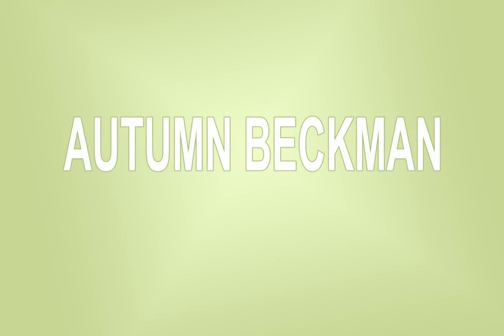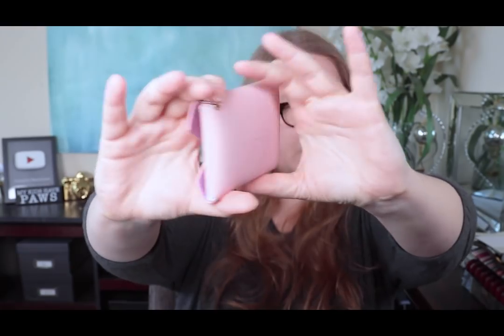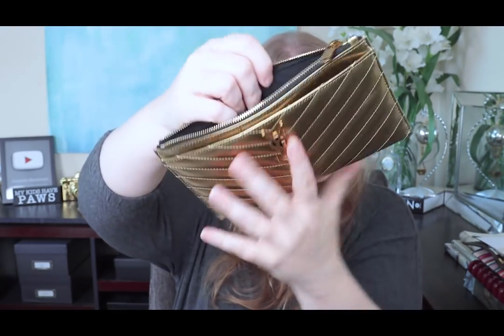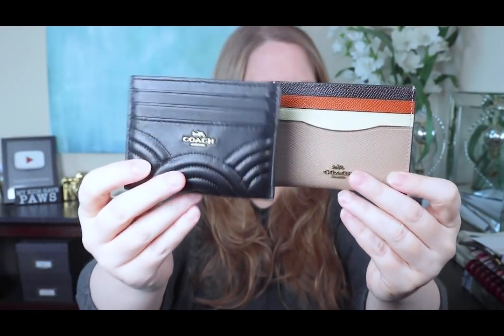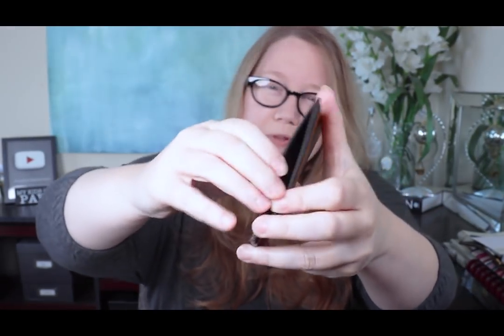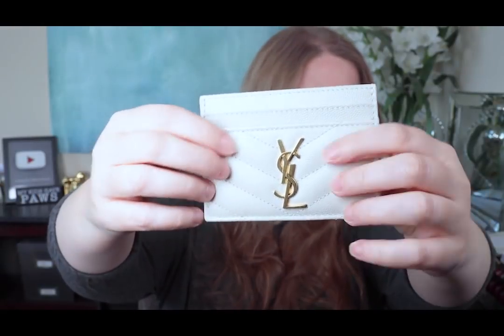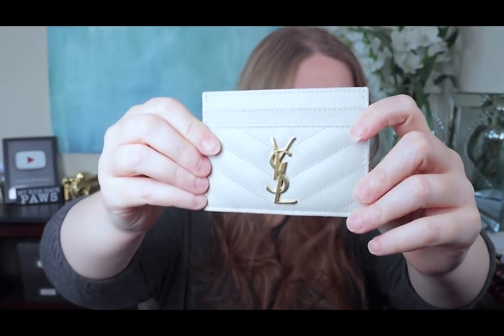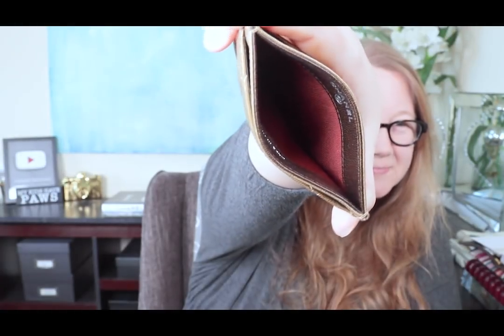ULTIMATE LUXURY Card Holder Comparison || Louis Vuitton Chanel YSL Gucci || Autumn Beckman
Luxury card holders
More luxury card holders

YSL card holders
YSL bill pouches
More YSL bill pouches
Louis Vuitton card holders
Louis Vuitton cles
Louis Vuitton Felicie card holder

Chanel card holders
Gucci card holders

Coach card holders
Coach outlet card holders

Remember to use Rakuten to earn cash back on your purchases. New members get $30 off your first $30+ purchase.